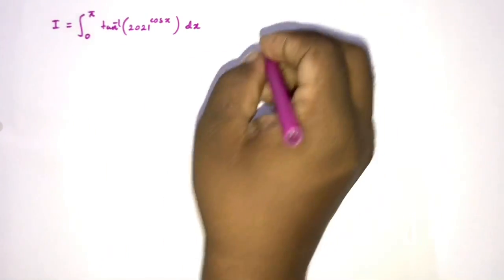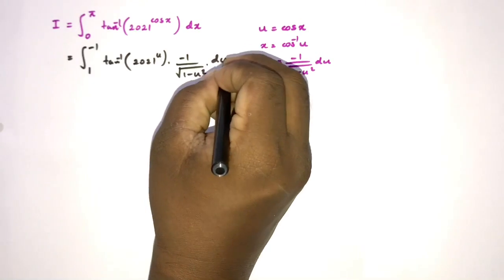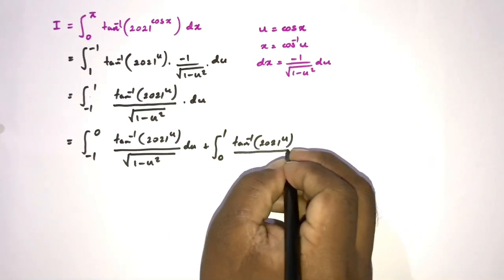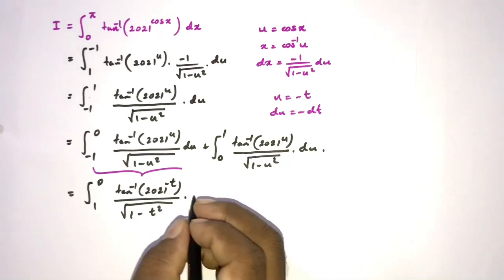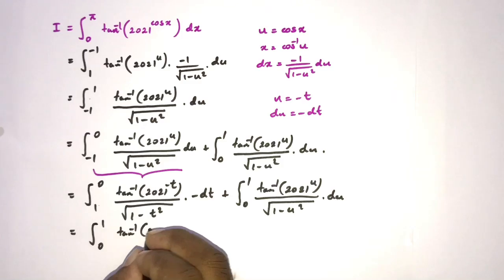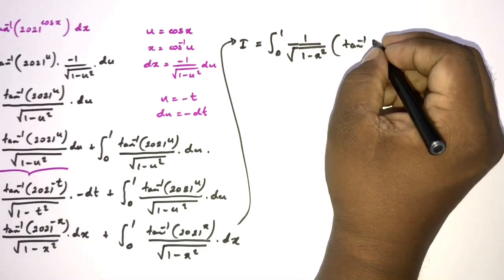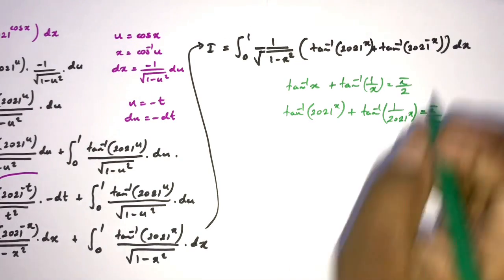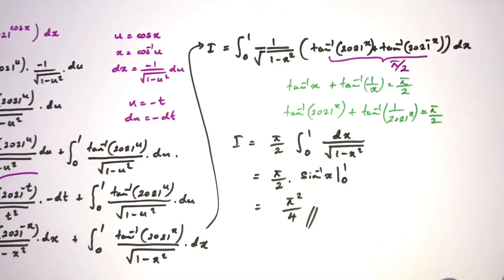Nice Jee Advanced model integral | integral arctan(2021^cosx) from 0 to pi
Nice Jee Advanced model integral | integral arctan(2021^cosx) from 0 to pi/4

This video explains how to solve this interesting JEE Advanced integral(model integral for jee advanced students). There are many JEE advanced integrals in this channel, if you interest watch them.
integral calculus - integration - integral- advanced integration- advanced integral calculus - advanced integration techniques - jee advanced - jee advanced integration - jee advanced maths